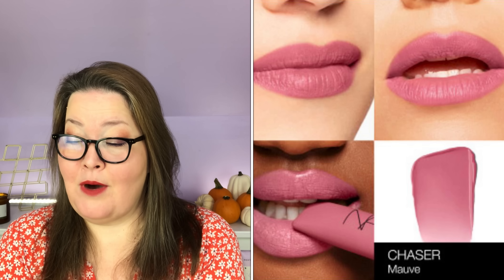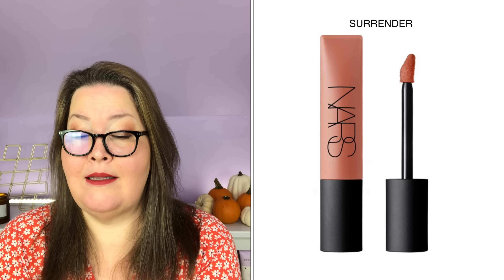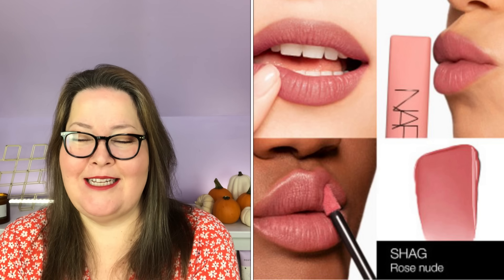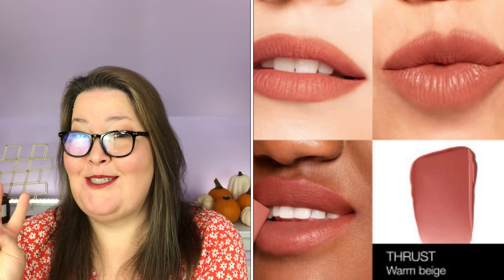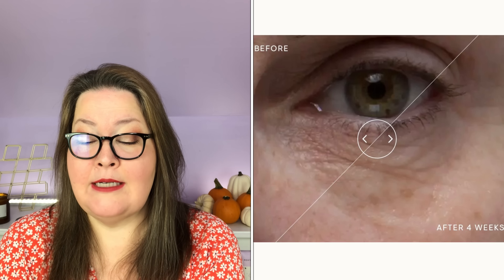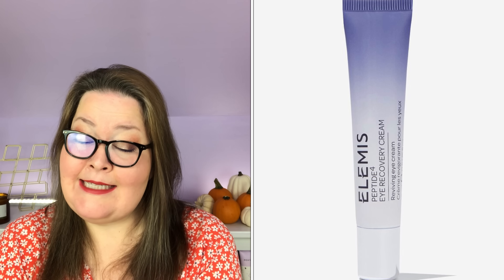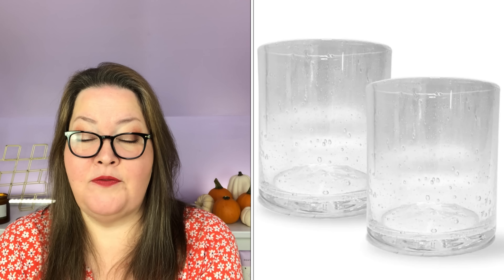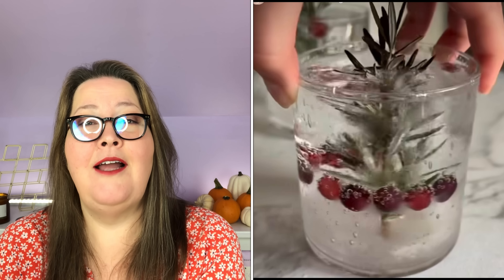Fabfitfun - Winter 2023 SPOILERS - Customizaton 2 - NEW Spoiler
Fabfitfun New Spoilers Winter 2023 Customization 2!
The Winter Box is NOW AVAILABLE